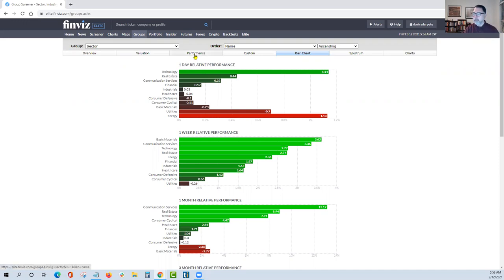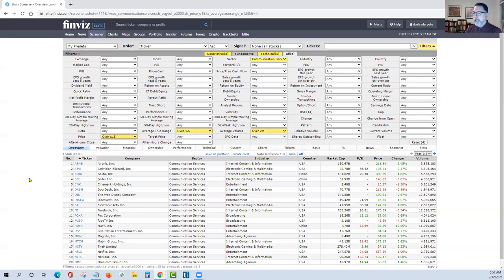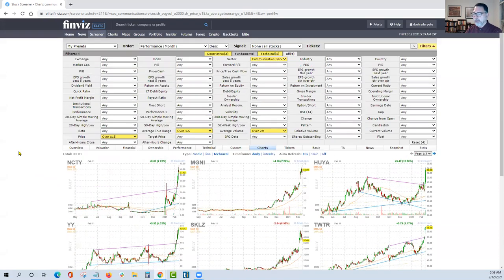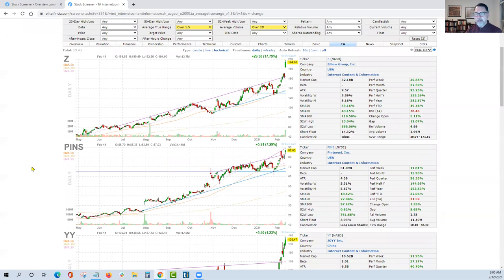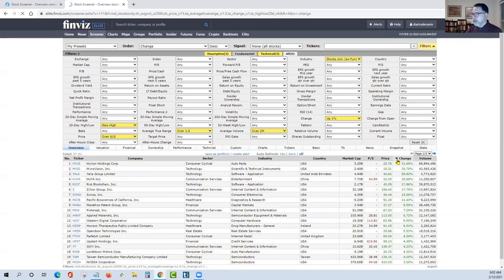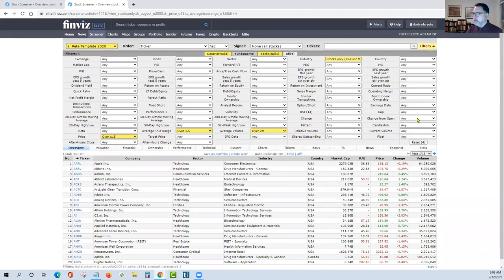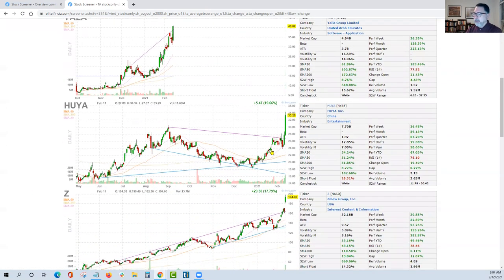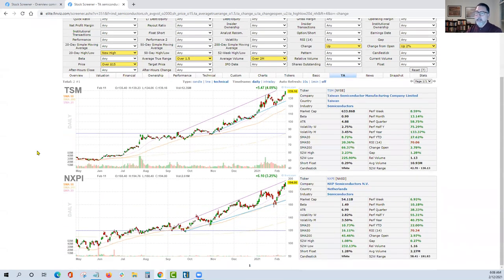The Beginner's Guide to Finding Explosive Stocks Using Sector Rotation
Introduction (0:00 - 0:48)

Overview of today's topic: Sector Rotation

Sectors vs. Industry Groups (0:48 - 1:48)

Defining sectors and industry groups
Importance of drilling down to find hot trades

Using finviz.com Screener (1:48 - 4:32)

Navigating to the screener
Setting criteria for liquidity and movement
Identifying the strongest sector (Communication Services)
Narrowing to strongest industry group (Internet Content & Information)

Finding Breakout Candidates (4:32 - 9:18)

Looking for 20-day new highs
Filtering for positive closes and 1%+ gains
Analyzing charts for breakout setups
Importance of candlestick patterns and breakouts

Identifying Smart Money Trails (9:18 - 12:15)

Screening for 2%+ intraday ranges (big green candles)
Combining 20-day new highs with big ranges
Semiconductors emerging as a hot industry group
Potential semiconductor trade ideas (TSM, NXPI)

Conclusion (12:15 - 12:48)

Recap of the scanning process
Importance of practice for successful trading

Introduction:
Discover how to leverage sector rotation strategies to identify explosive stock trading opportunities before they happen. This beginner-friendly video covers a step-by-step process for scanning stocks, analyzing trends, and capitalizing on emerging momentum plays through finviz.com.

Sectors vs. Industry Groups:
To find the hottest stocks, it's crucial to understand sectors (broad market categories) and drill down into industry groups (sub-sectors). This allows you to pinpoint which areas are experiencing smart money inflows and maximum upside potential.

Walk through using the powerful (and free) finviz.com stock screener. Apply specific liquidity and volatility filters to isolate tradable candidates in the current strongest sector and industry. Narrow your watchlist to a handful of promising setups.

Finding Breakout Candidates:
Scan for stocks making new 20-day highs as an indicator of building momentum. Further filter for sustained intraday gains of 1%+ and analyze charts for clean breakout patterns above resistance levels. Identify early entries before major moves.

Identifying Smart Money Trails:
One telltale sign of institutional smart money interest is a stock with a wide intraday range (2%+) and a strong closing price. Combining this with new highs highlights stocks experiencing committed buying from deep-pocketed traders.

How to Scan for the Top Stocks to Buy Using a Sector Rotation Trading Strategy.

A comprehensive guide on how to use sector rotation as a trading strategy, how to perform top-down analysis, and how to use a stock screener and technical analysis to identify potential trades.

Sector Rotation: The concept of sector rotation, which involves shifting investment assets from one sector of the economy to another. How to identify stocks with the greatest chance of following through.

Top-Down Analysis: The importance of top-down analysis, which involves looking at the market as a whole rather than focusing on individual stocks. This approach can help traders identify trends and avoid common mistakes.

Stock Screening: Pete demonstrates how to use a stock screener to identify stocks that have made a new 20-day high and have increased by at least 2% from the open. He emphasizes that these stocks are likely to be where the "smart money" or institutional investors are moving.

Technical Analysis: How to use technical analysis to identify breakout stocks. He explains that these stocks are likely to have large green candles, indicating strong buying pressure.

Sector Analysis: How to analyze sectors to identify which ones have the most stocks meeting the criteria. He shows that the communication services sector has the most stocks that are up, have increased by at least 2% from the open, and have made a new 20-day high.

Join us Monday's 7:30 AM: Stocks For Breakfast